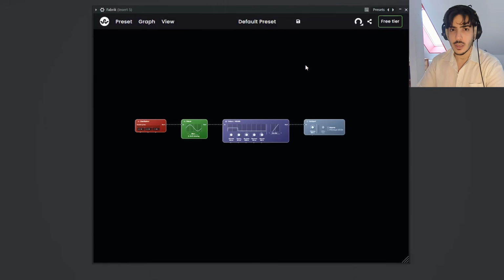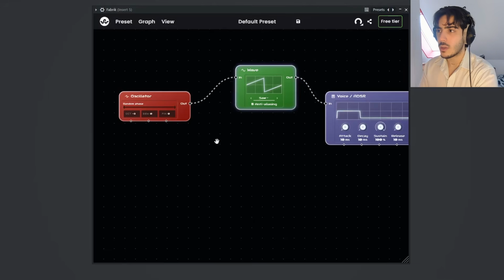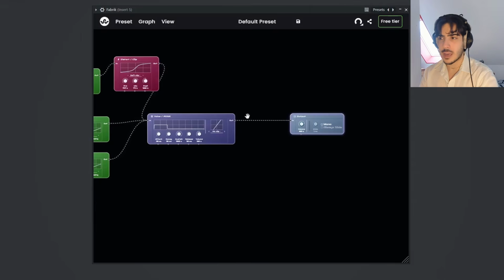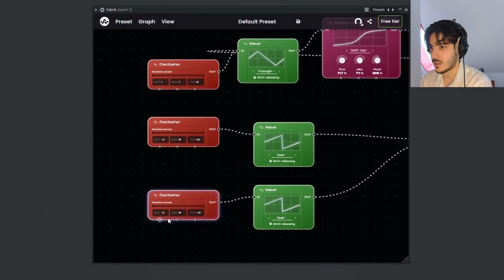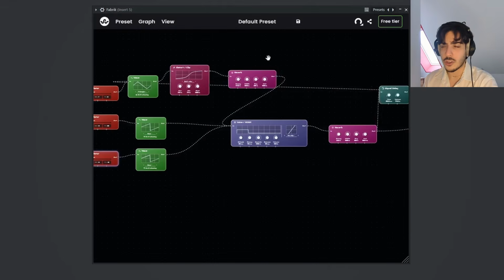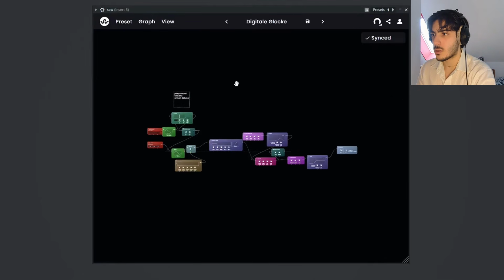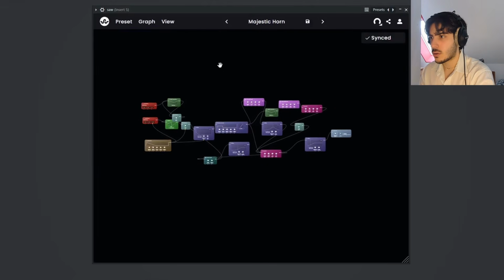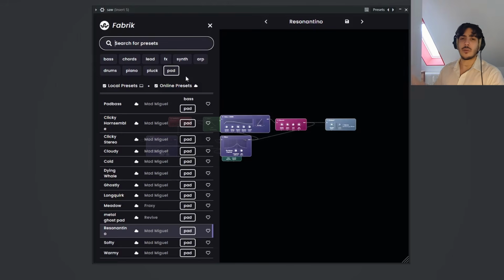Is this the best free synth plugin in 2026?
The wait is over: the Fabrik Free Tier is here, and it’s more than just a teaser. With powerful features, a modular interface, and real sound design freedom, this might be the best free synth plugin of 2026.

In this video, we walk through what’s included, how the interface works, and how to build your first patch using the Fabrik node-based system.

Ready to explore the future of sound design?